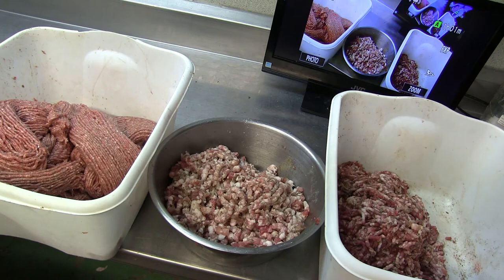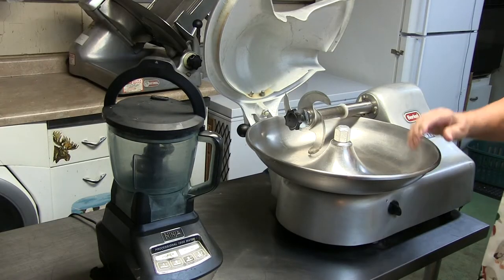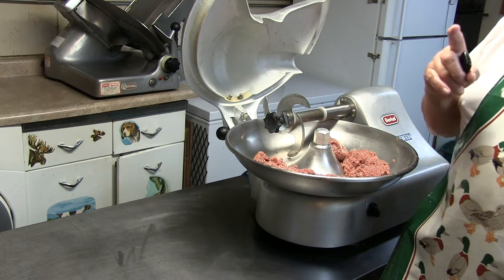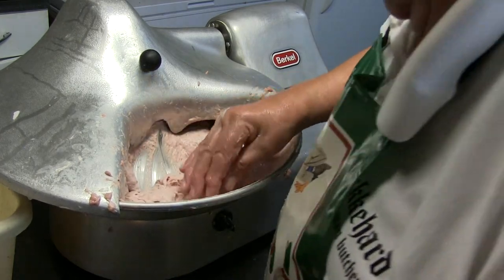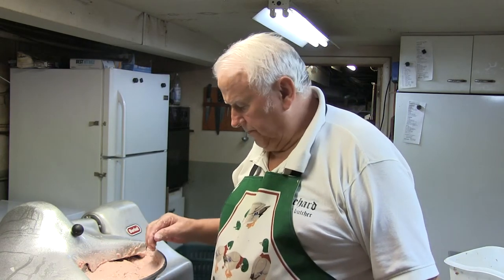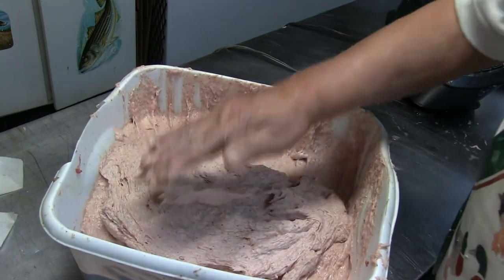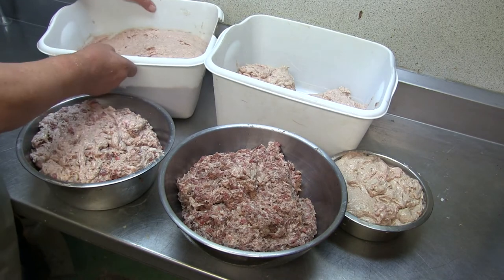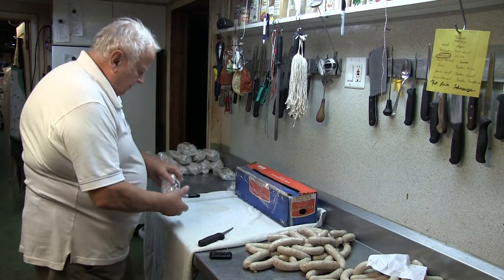#80 Thuringer Bratwurst plus Breakfast Sausage & More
In this video Eckkehard demonstrates how to make sausage with a buffalo cutter or the Ninja. Below are the recipes used:
Thuringer Bratwurst (per 500 grams)
10 grams Salt
  2 grams Pepper
  1 gram Fennel
  1 gram Caraway
  2 grams Marjoram
1/4 gram Nutmeg
  1 gram Ground Mustard Seed

Breakfast Sausage (per 500 grams)
10 grams Salt
  2 grams Pepper
1/2 gram hot pepper ground
  1 gram hot pepper flakes
3-5 grams Sage (to taste)
  1 gram Accent